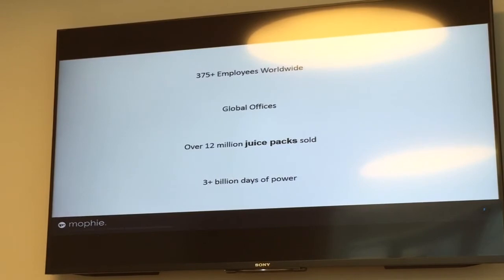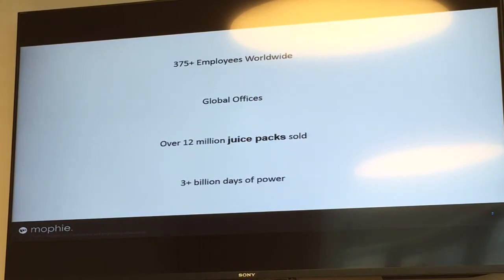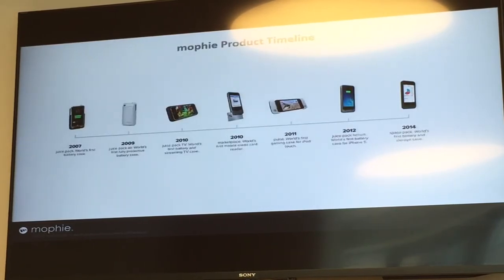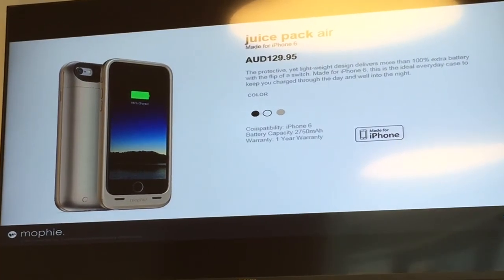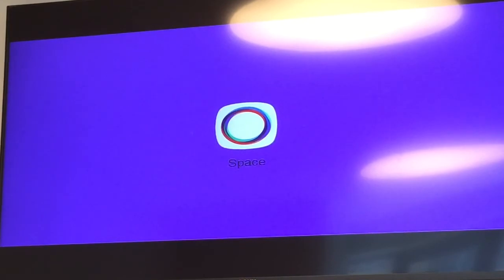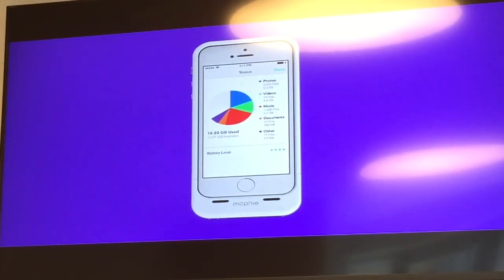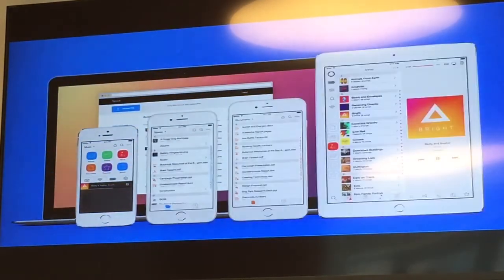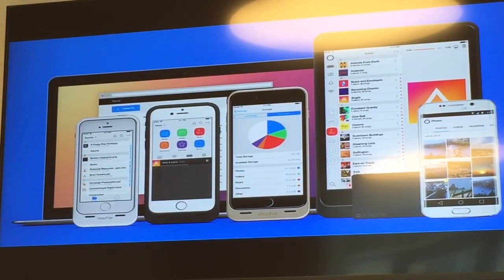Mophie launches new Juice Packs for iPhone 6 and 6 Plus in Australia